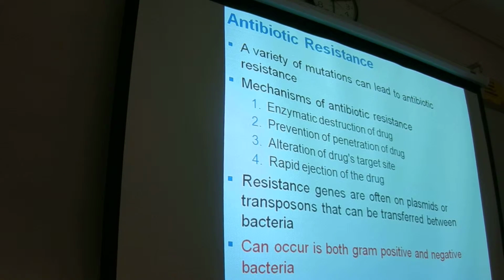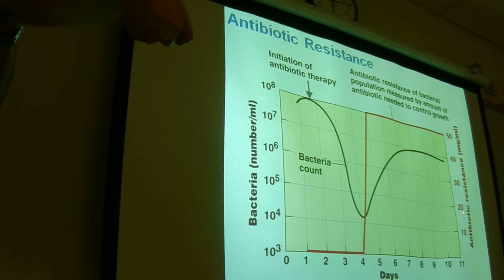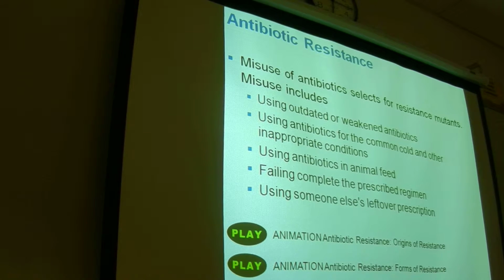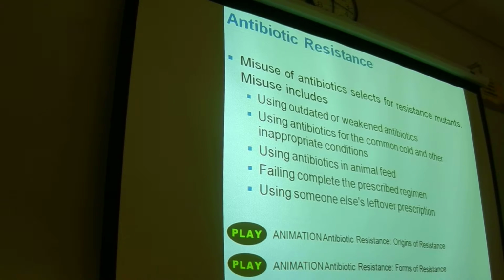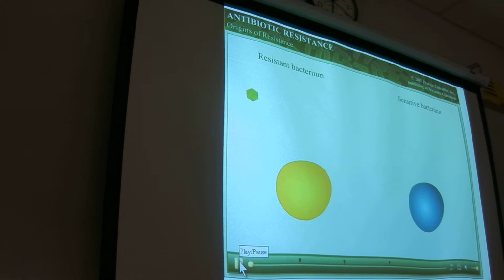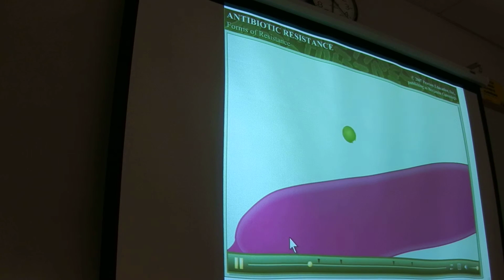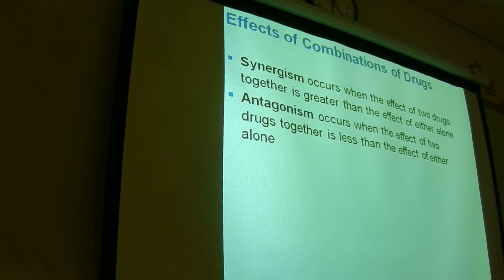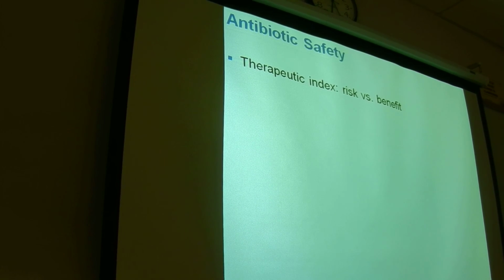antimicrobial part 3 10 02 13